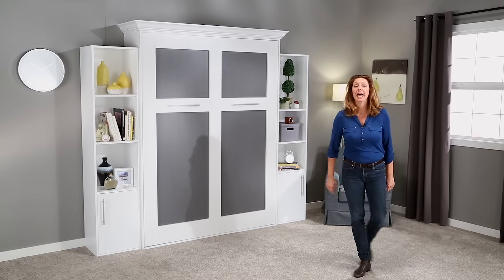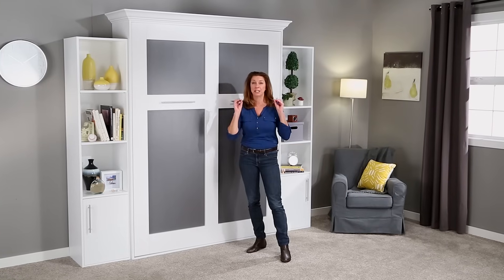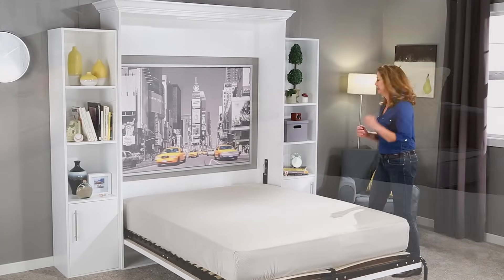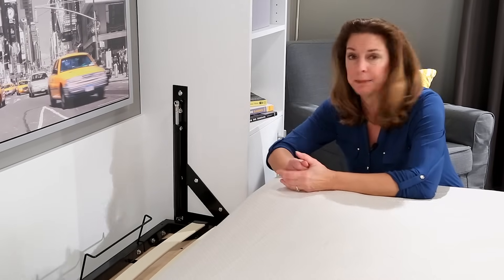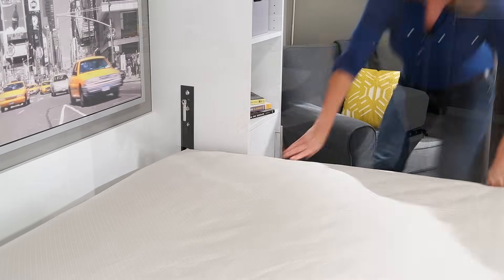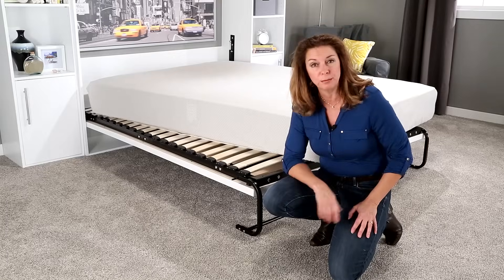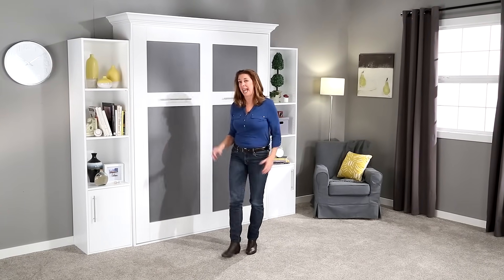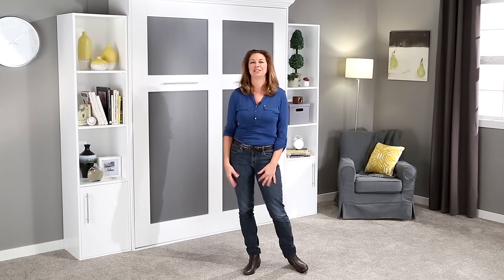How to Build a DIY Murphy Bed - DIY Hardware Kit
If you're a little tight on space, a fold-down Murphy Bed is a great way to help a room do double duty – home office, workout room or crafting area by day and bedroom by night. Rockler's new Murphy Bed Hardware Kits make it easier than ever for you to build a comfortable, durable Murphy Bed to get the most out of your living space.